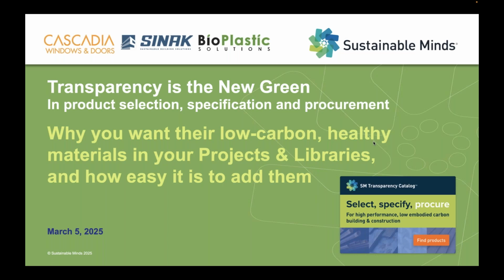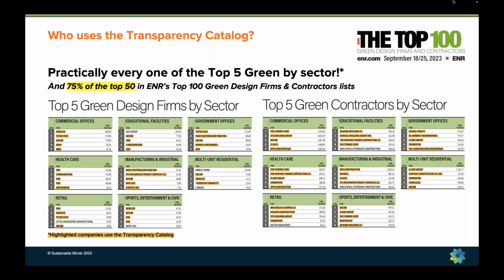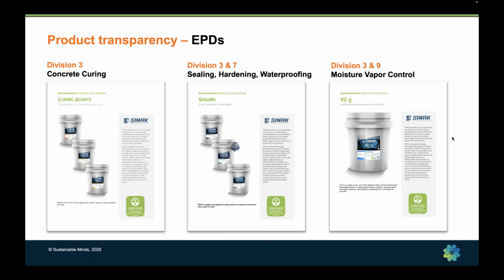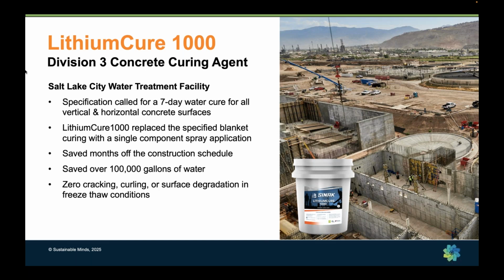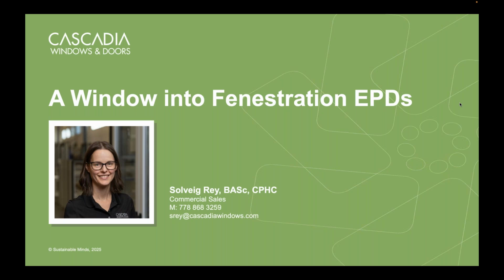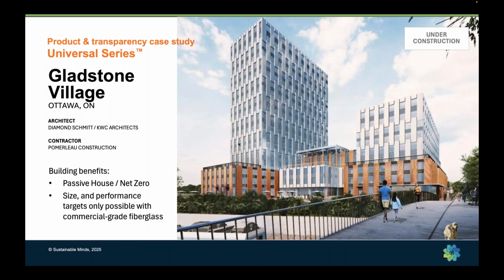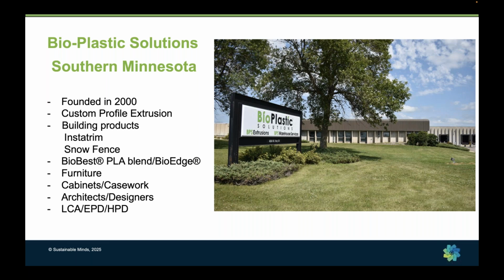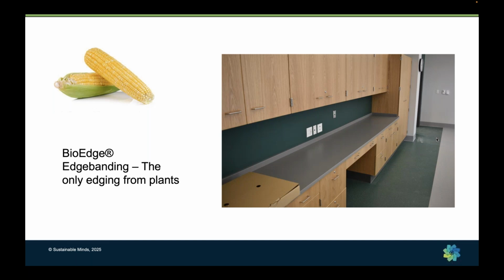Cascadia, SINAK, BioPlastic Solutions: Getting Red List free products into projects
As the industry ambitiously works to reduce the health risks of design & construction materials, these MFRs are at the forefront. Learn from the leading fenestration, concrete chemicals and bio-plastic engineering companies about how they're making products with no LBC Red List ingredients, offering innovative, higher-performing solutions in each of their categories.

Learn from Sustainable Minds about how the Transparency Catalog, now with Project Builder & Library, is making low-carbon and healthy material selection accessible to all project teams!

• Solveig Rey | Commercial Sales | Cascadia Windows & Doors
• Ian Higgins | Director of Operations | SINAK
• Danny Noble | VP Proprietary Products | Bio-Plastic Solutions
• Terry Swack, Founder & CEO | Sustainable Minds – Moderator

• Each brand's history, transparency journey stories, strategies and innovations creating new solutions and improving manufacturing practices

• Their learnings and benefits from creating EPDs and material disclosures

• How to use Transparency Catalog Project Builder & Library to collaboratively build your organization's digital knowledge base of projects, project templates and product collections, according to your own selection criteria, with live, up-to-date product and transparency content

Visit the Transparency Catalog to select, specify & procure their products.

Cascadia Windows & Doors, for more than a decade, has led the high-performance fenestration industry, providing an alternative to traditional aluminum and vinyl windows. The company’s award-winning Universal Series™ window and doors allow architects and designers to deliver more energy efficiency and resilient of buildings, with a lower carbon footprint.

SINAK is a concrete chemical manufacturer that specializes in sustainable building materials that are environmentally friendly, easy to apply, and ultimately, save customers time and money. They have revolutionized curing and sealing technology to create products that eliminate waste and extend the life of concrete for decades.

Bio-Plastic Solutions is an industry leader in bio-plastic engineering and the manufacturing of proprietary bio-based poly resins and products. Their bio-based innovations are designed to provide alternative solutions for governments, organizations, and businesses that are committed to publicly utilizing environmentally sensitive products and processes.